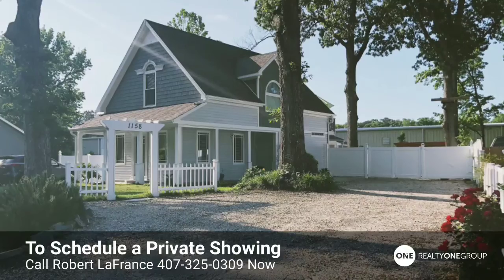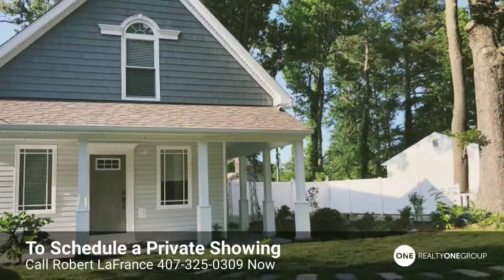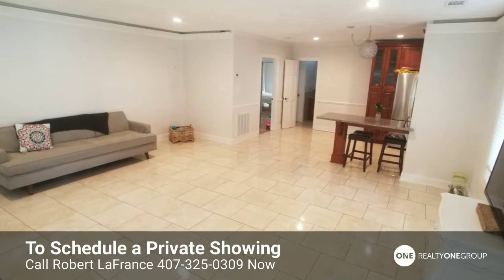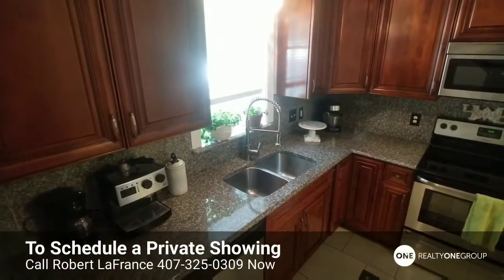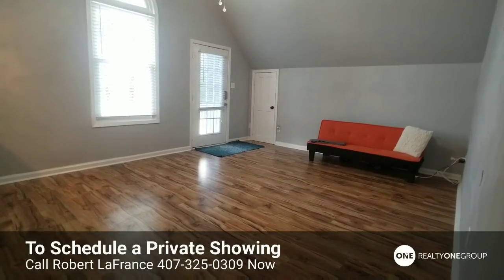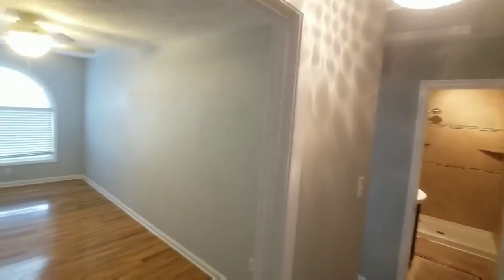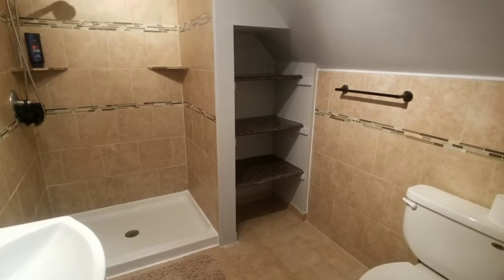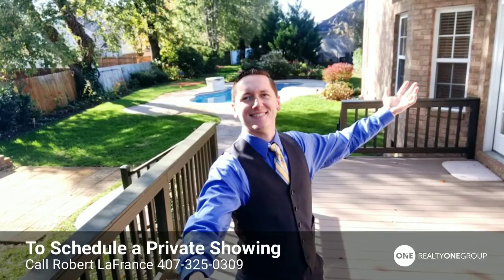1158 Beautiful St Virginia beach VA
This house is just that, beautiful! 3 bedroom 2 bath with an in law suite, large fire pit slab, big pergola, fence, updates for days and conveniently located by NAS Oceana!